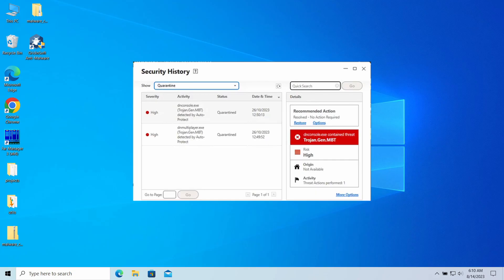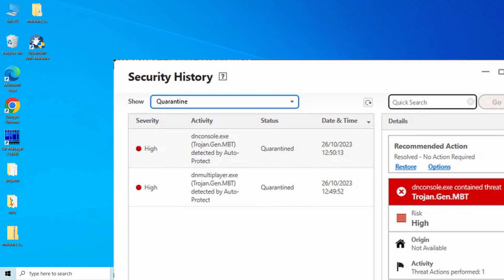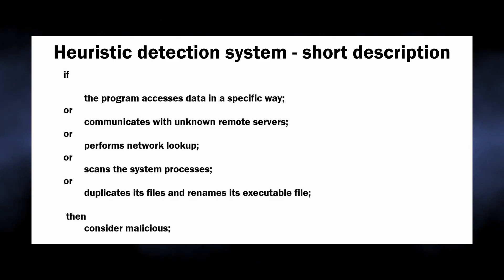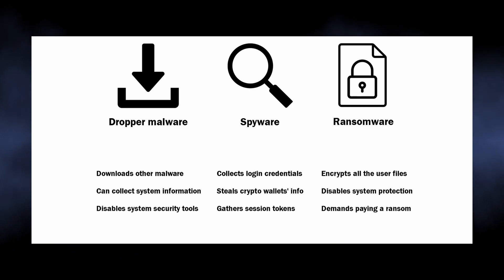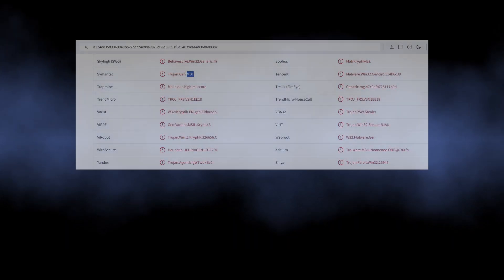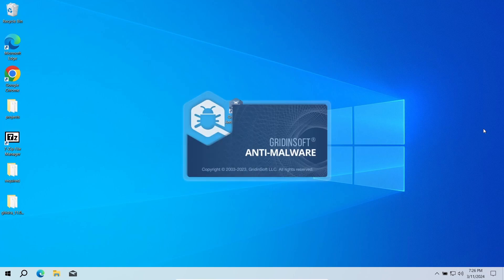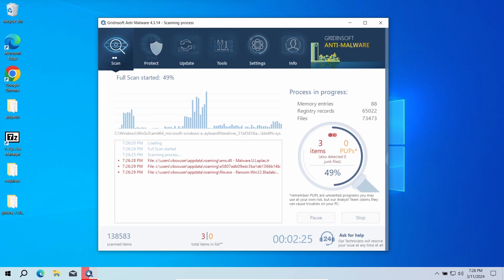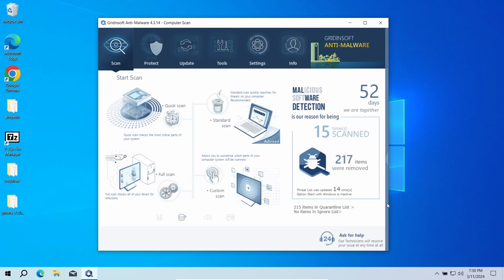What is Trojan.Gen.MBT detection? Explanation & Removal Guide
Trojan.Gen.MBT is a generic name for a heuristic malware detection, used by Norton antivirus products. This detection stands for a wide range of malware, from droppers to spyware and even ransomware. In this video, I explain what is Trojan.Gen.MBT, whether it is dangerous, and show how to remove it.

0:00 - Intro
0:28 - What is Trojan.Gen.MBT?
0:49 - Is it dangerous?
1:11 - Is Trojan.Gen.MBT a False Positive?
1:33 - How to Remove Trojan.Gen.MBT?
1:45 - Launch Full Scan
2:02 - Click "Clean Now" to remove malware